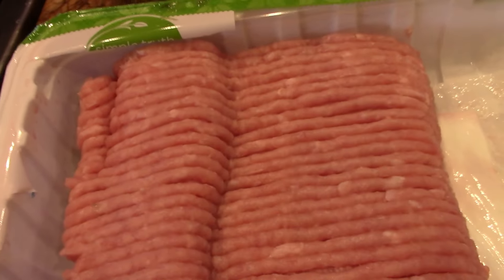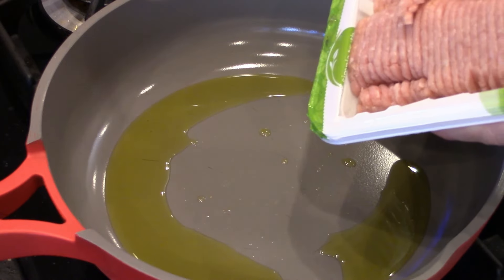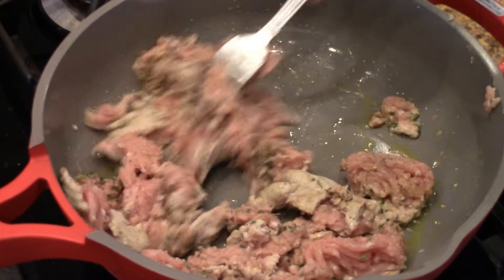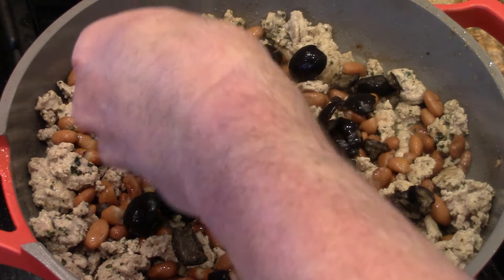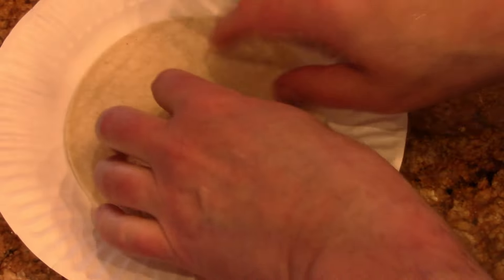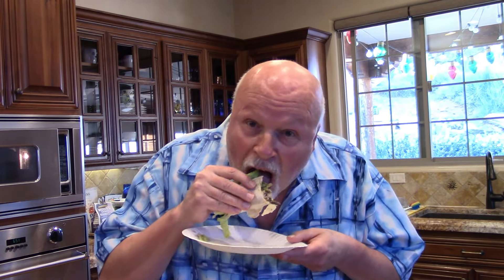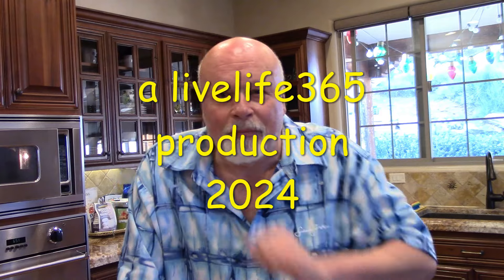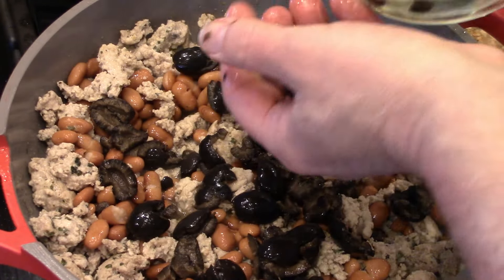Killer Turkey Tacos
Mike loves tacos and this recipe is fast, simple and easy.  Made with ground turkey, shredded cheese, pinto beans, lettuce and salsa, severed up on a corn tortilla, what's not to love?